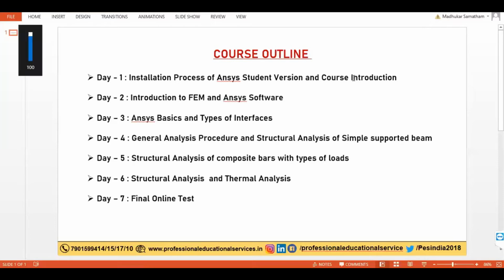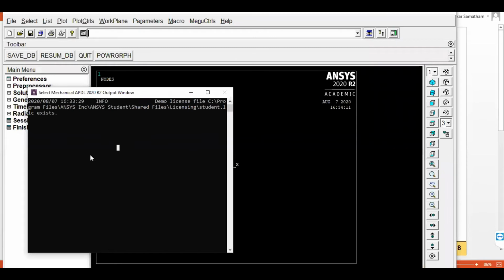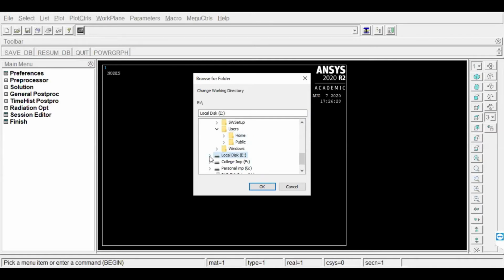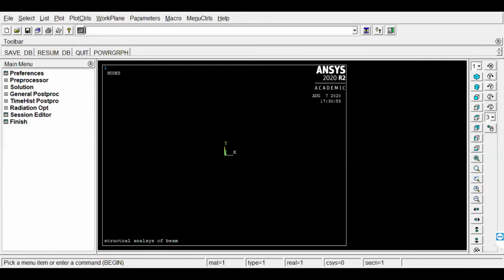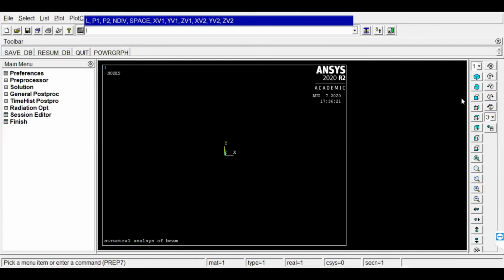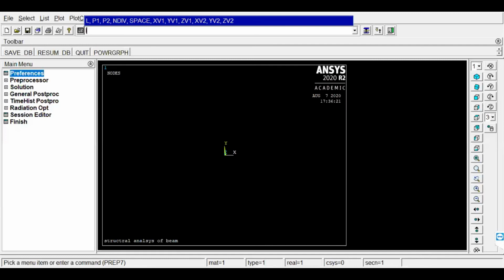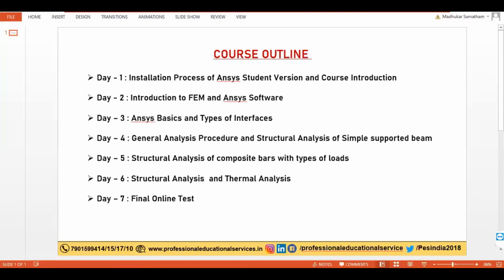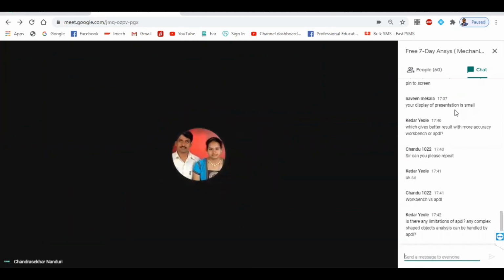7 - DAY FREE BASIC ANSYS APDL I DAY 2 I Chandra Sekhar Nanduri I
Topic         :     BASIC ANSYS APDL
Class         :     B.Tech/B.E
Teacher     :     Chandra Sekhar Nanduri

Our Services :

1. Online Tutorials around the globe
2. Home tutorials all over the Hyderabad, Karimnagar, Mancherial and Nizamabad
3.Classroom Tutorials in Hyderabad at Suncity, Bandlaguda, L B Nagar and ECIL locations
4.Pro Cad Academy - Suncity, Hyderabad
5. Professional GATE Academy